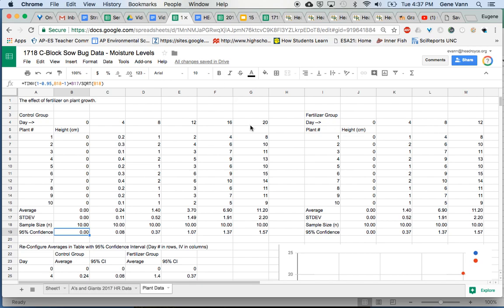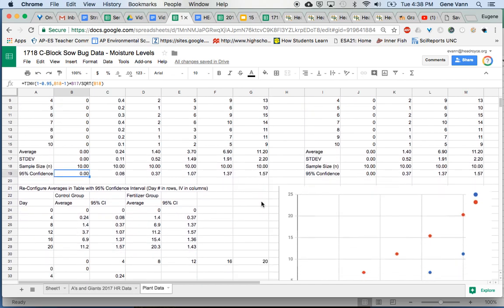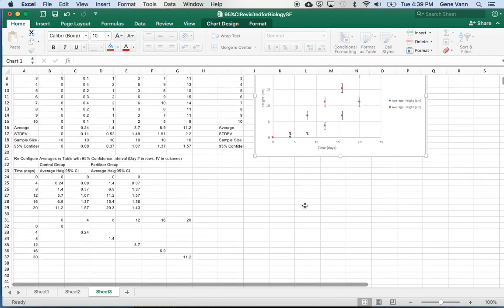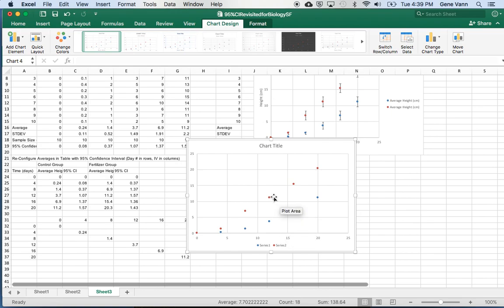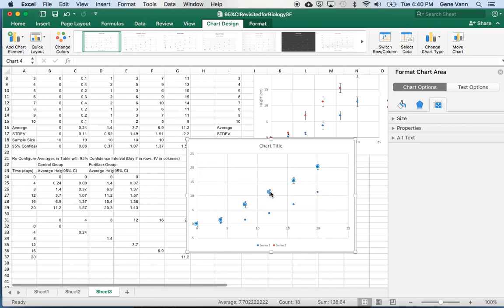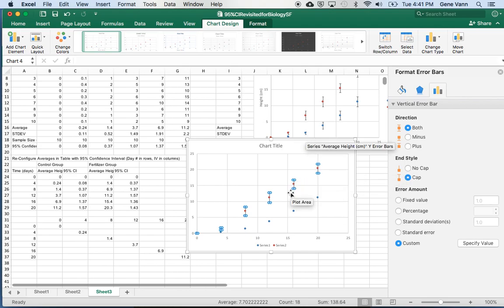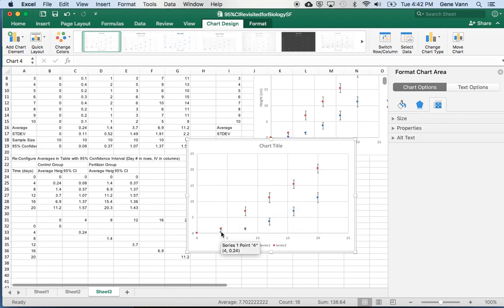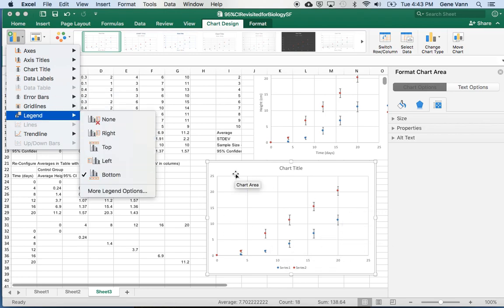Using Google Excel to Make a Scatter Plot and Add Error Bars